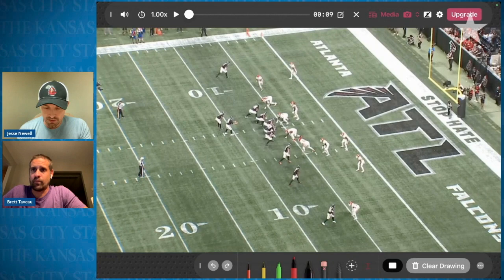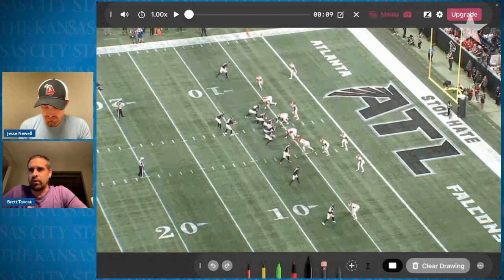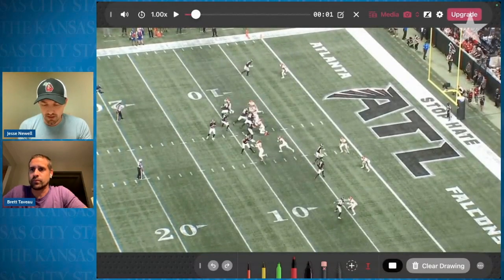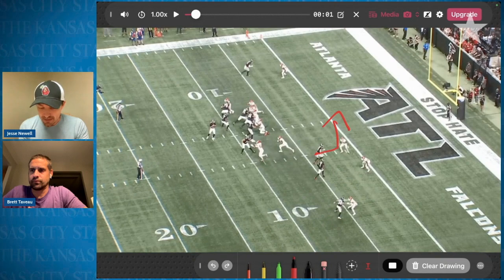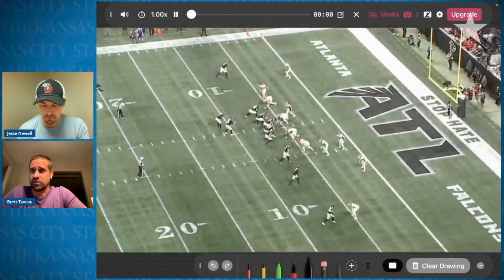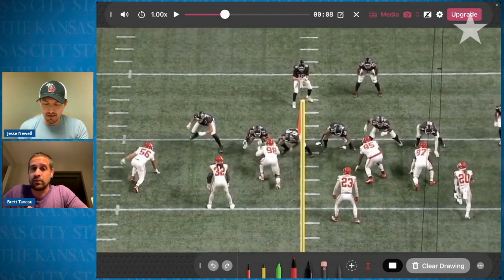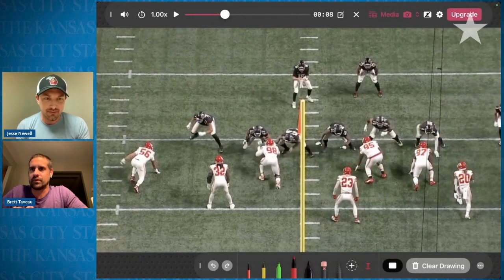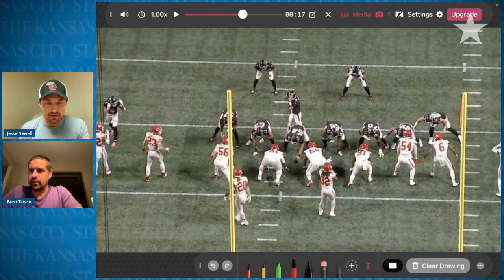How Chiefs LB — Not Named Nick Bolton — Also Saved Win Vs. Falcons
Kansas City Chiefs linebacker Nick Bolton received well-deserved praise after he made the game-clinching tackle in KC’s 22-17 road win over the Atlanta Falcons.

That wouldn’t have happened, however, without another linebacker making a standout play on the previous snap.

KC Star reporter Jesse Newell and Brett Taveau — longtime high school offensive coordinator and author of Chiefs book "Unpacking Greatness" — take a closer look at the KC defenders besides Bolton who made huge contributions on the team's short-yardage plays.

The most significant assist, however, was from Drue Tranquill, who turned an 89-pound disadvantage in his own favor.